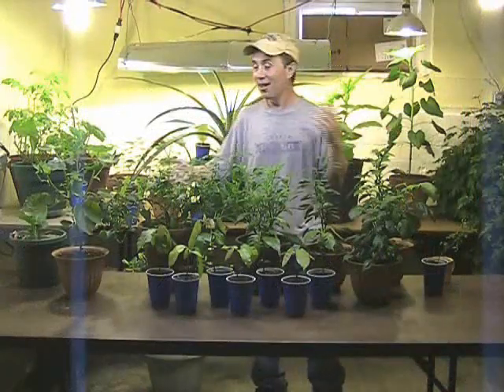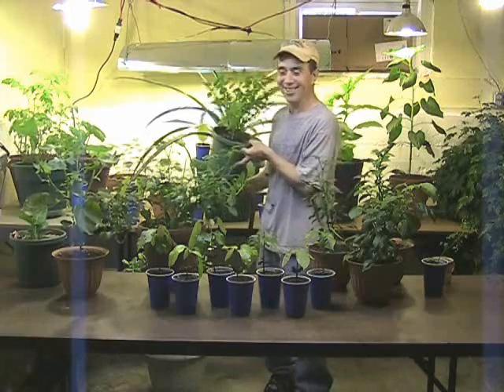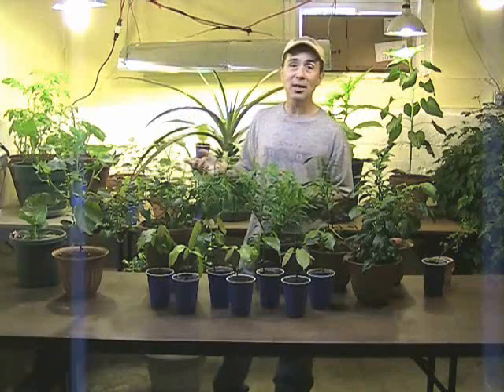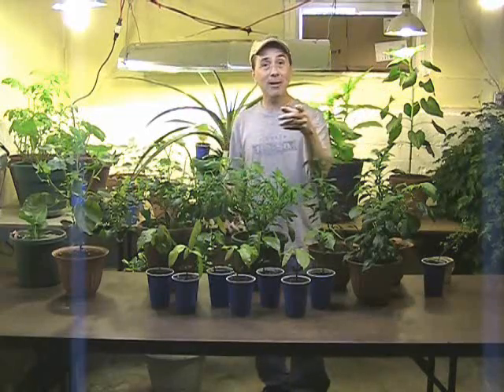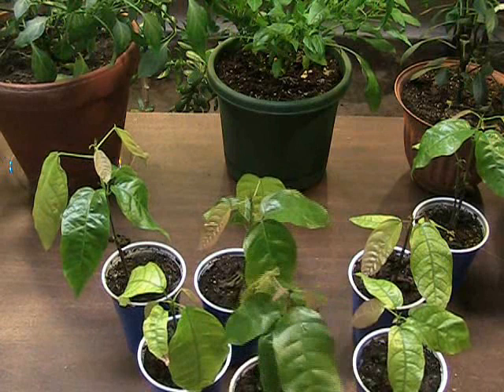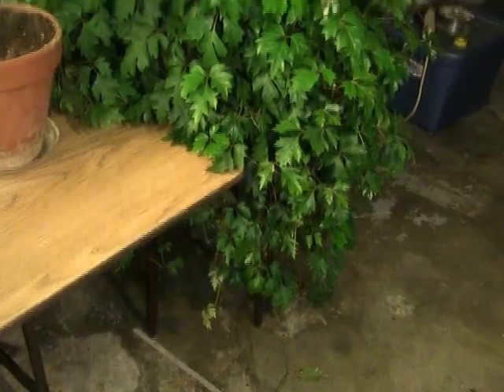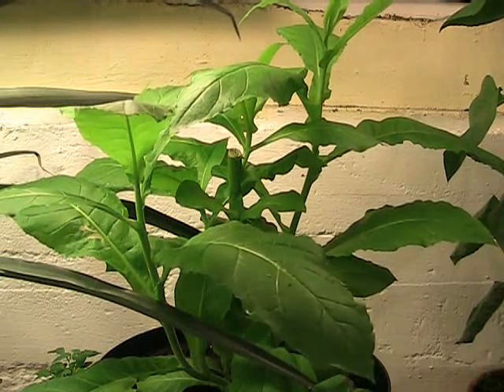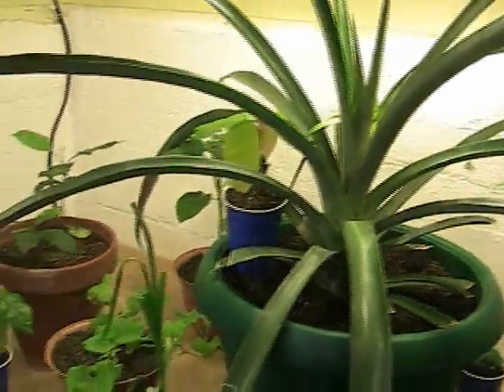How to harden off your plants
Moving young plants outside can be stressfull for them. In many cases it can send them into shock or even kill them in a matter of hours. With a few minor precautions you can help your little plants survive and even thrive. Tune in for this and of course an update of how my move into a new home is going. :)